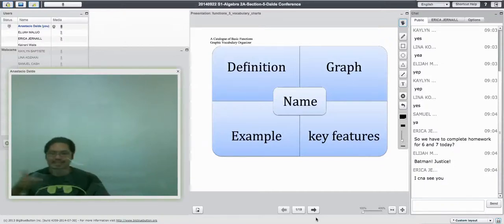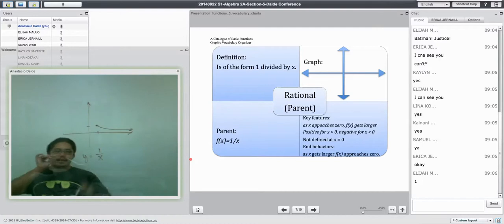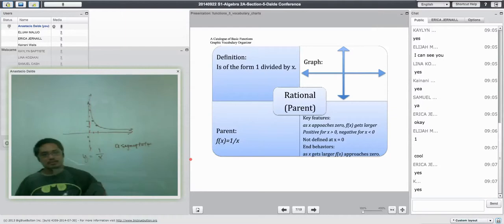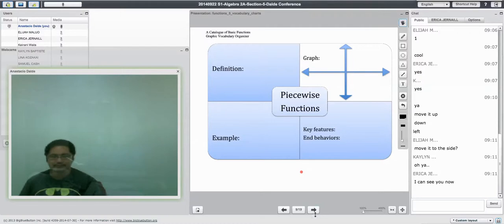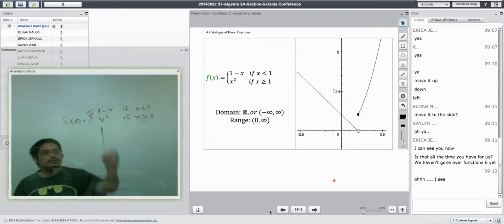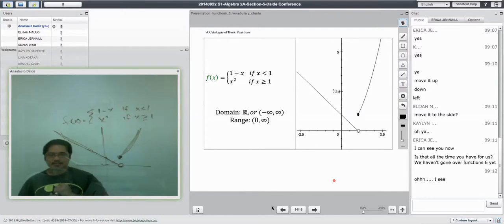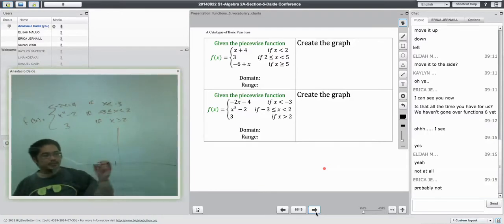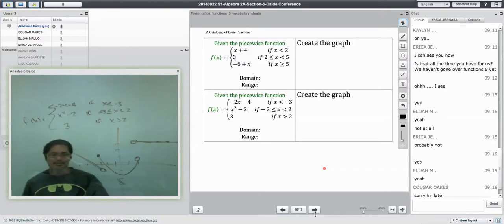2014 09 22 Piecewise Functions